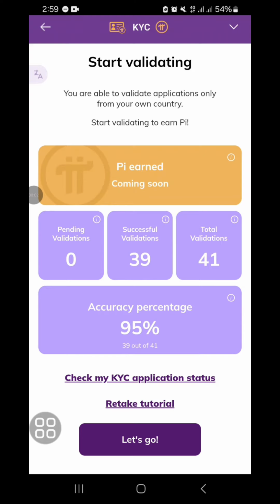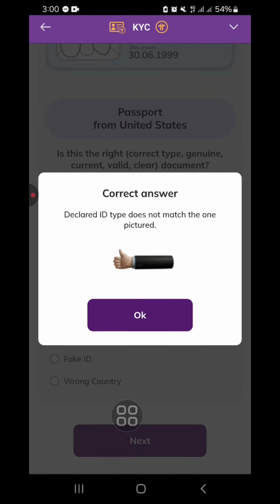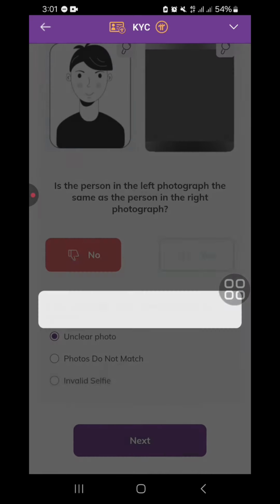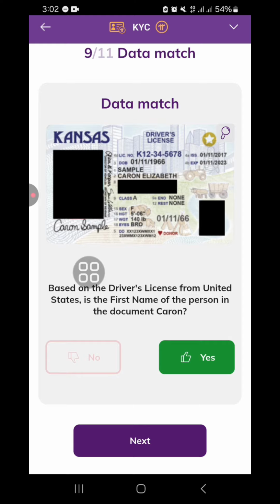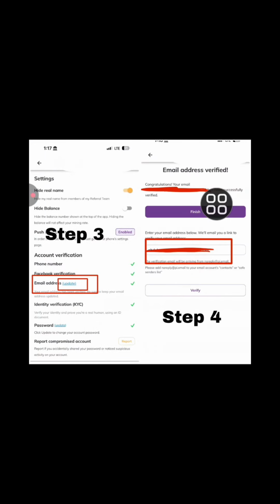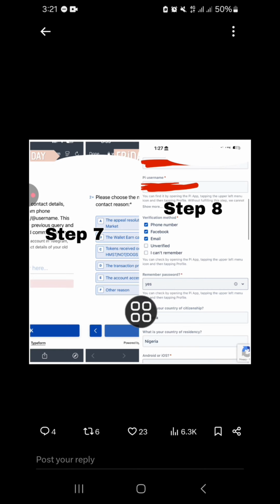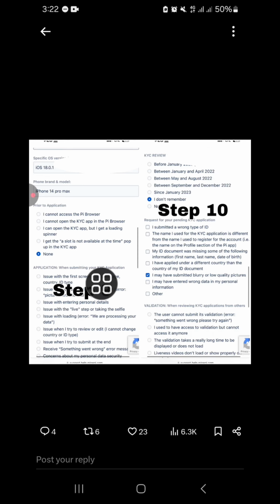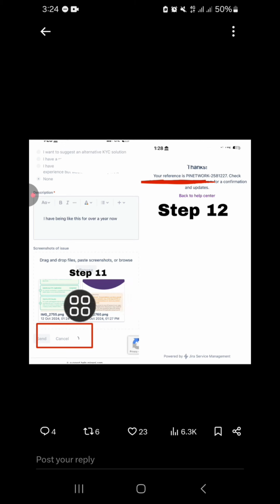PI KYC WHY YOUR PI KYC IS PENDING AND HOW TO SOLVE IT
pi network
pi coin
pi
pi network kyc verification
how to unlock pi coins
pi wallet
pi new update
how to unlock pi coin
pi network launch date
pi network kyc
pi cryptocurrency
pi coin latest news
how to move pi coins to available balance
how to migrate pi coins to mainnet wallet
pi kyc
pi network withdrawal
how to unlock your pi network tokens
how to unlock locked pi coin
how to unlock pi wallet
how to unlock your pi tokens
how to unlock pi lockup balance
how to unlock your pi
unlock
pi coin news
pi network latest update
pi network kyc update
pi network news
pi network price
pi unlock
pi network price prediction
pi network verification